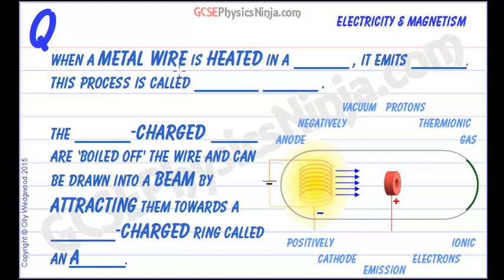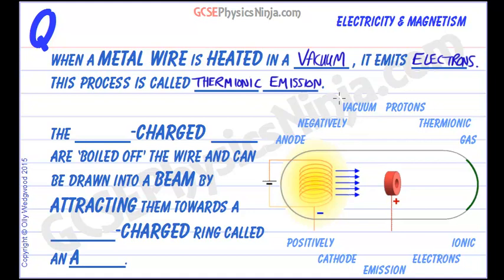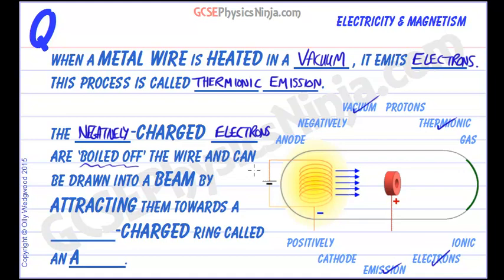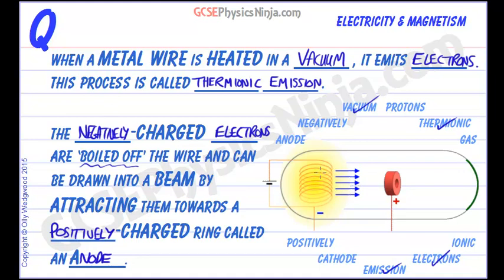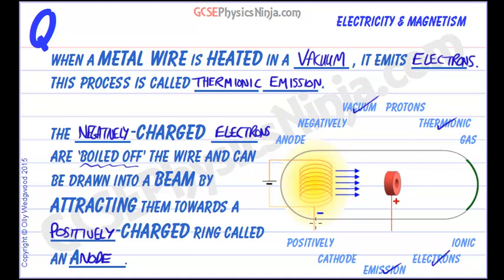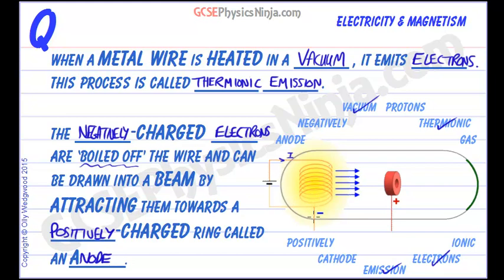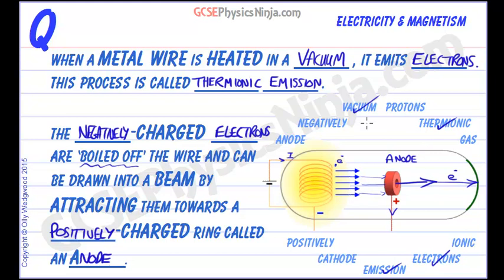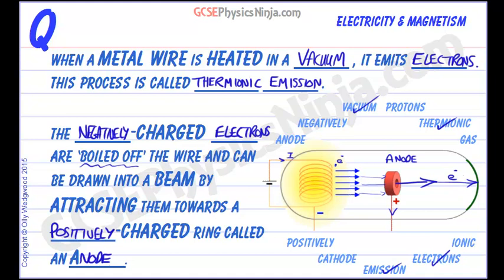Thermionic Emission Explained - The Cathode Ray Tube - Physics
When a metal wire is heated in a vacuum, electrons are 'boiled' off the surface. This effect is called thermionic emission.